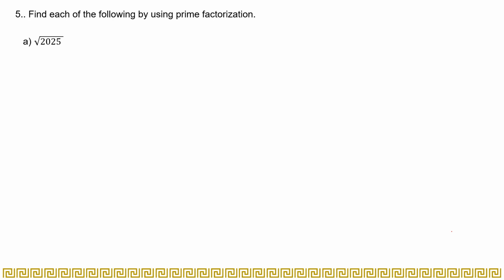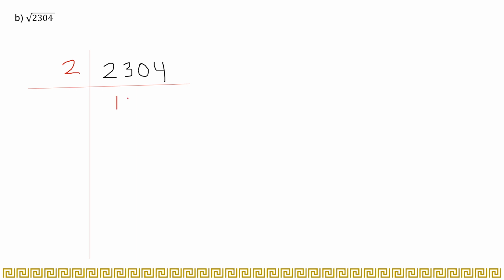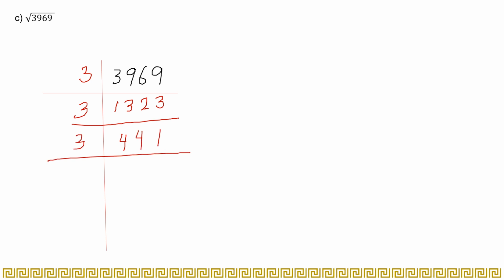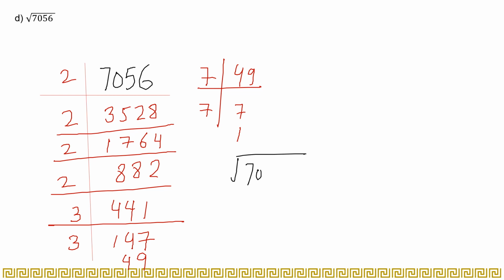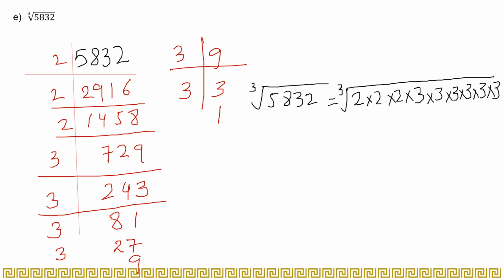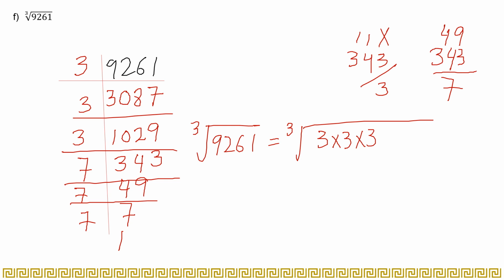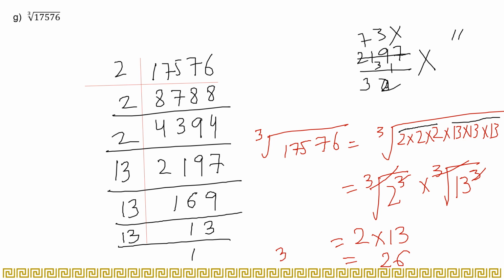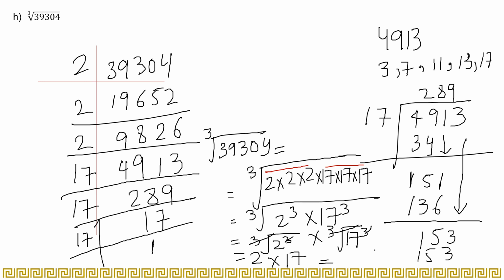New syllabus mathematics 7th edition workbook 1 solutions | Chapter 1 | Q No 5 | D1 Olevels Math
New syllabus mathematics 7th edition workbook 1 solutions | Chapter 1 | Q No 5

new syllabus mathematics 7th edition book 1,
 maths d1workbook chapter 1 in English,
new syllabus mathematics 7th edition workbook 1,
 math d1 7th edition workbook 1